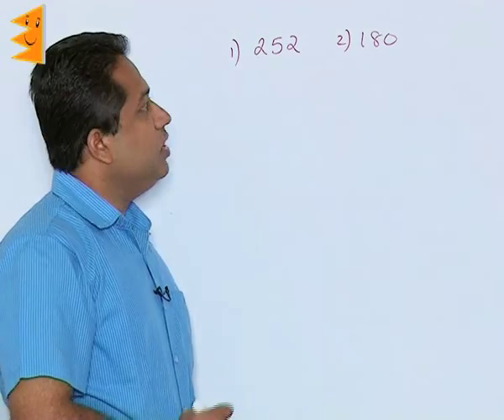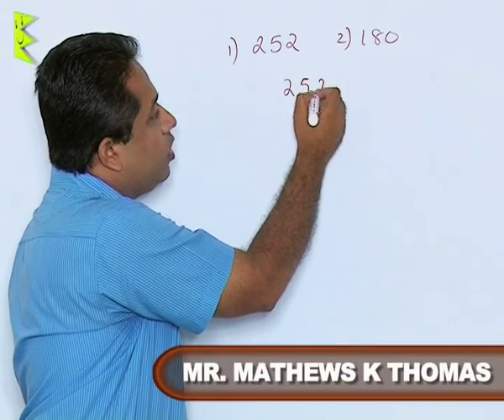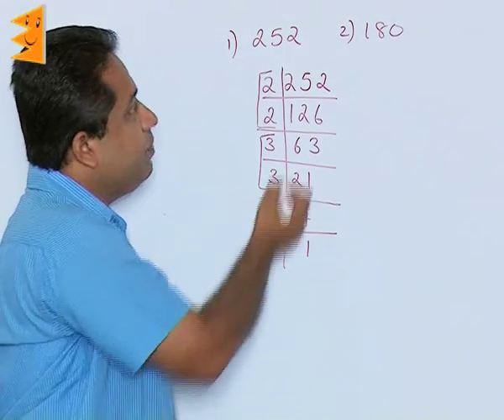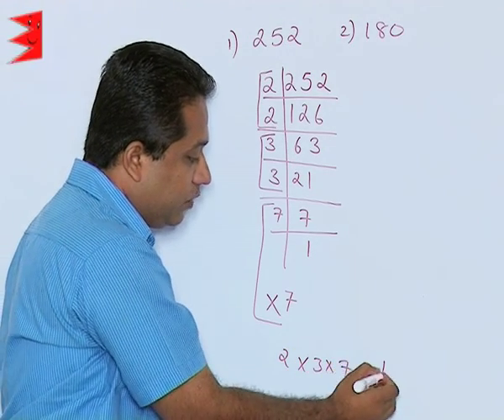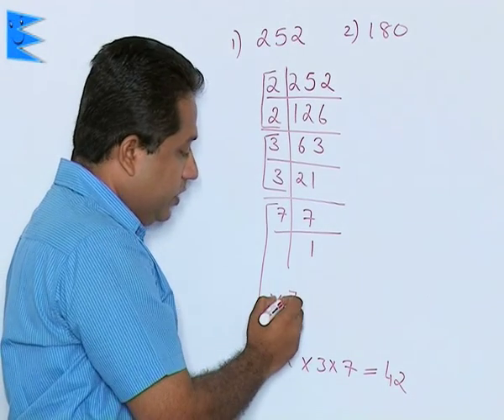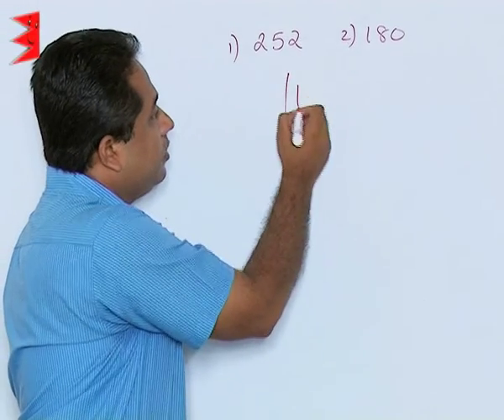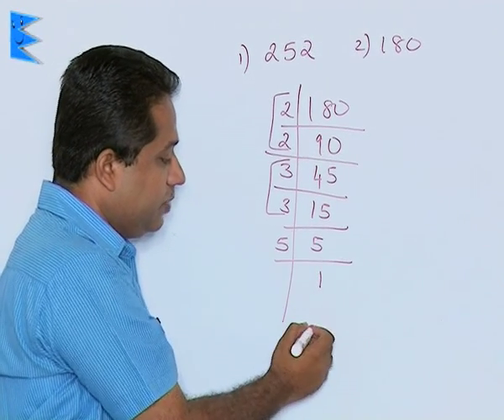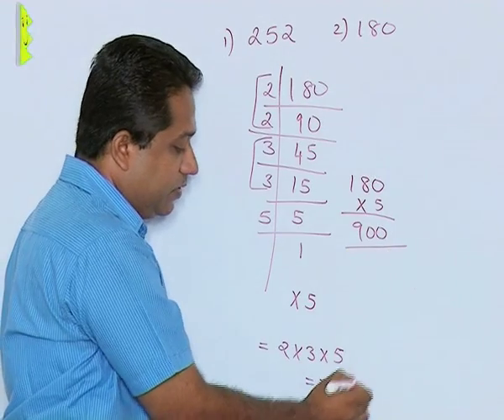CBSE Class 8 Maths Squares & Square Roots Example-I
Chapter: Squares & Square Roots
Topic: Example-I